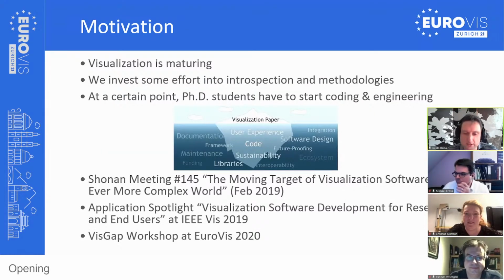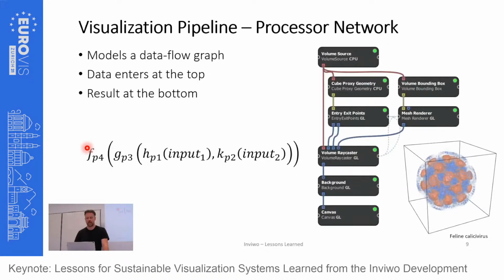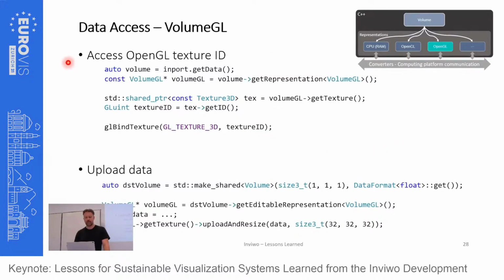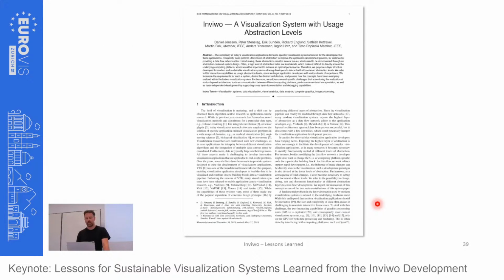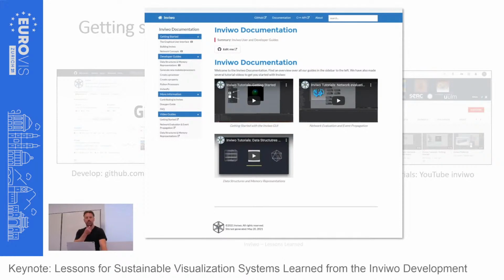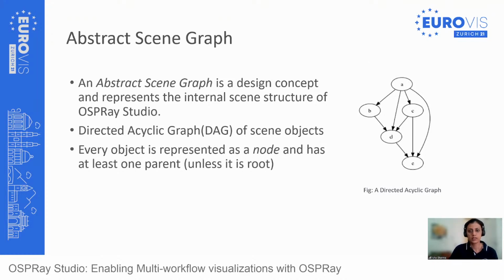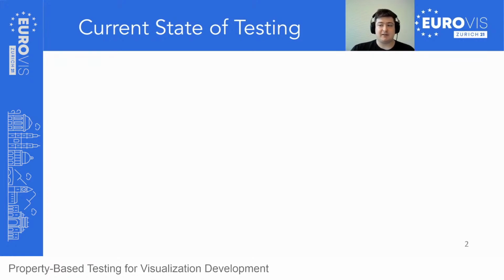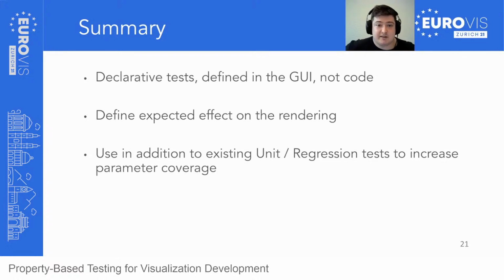EuroVis 2021: VisGap 1 - Keynote and Presentations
00:00:00 - Opening by Christina Gillmann, Michael Krone, Guido Reina, Thomas Wischgoll.
00:04:11 - Keynote: Lessons for Sustainable Visualization Systems Learned from the Inviwo Development by Timo Ropinski.
01:01:23 - OSPRay Studio: Enabling Multi-workflow visualizations with OSPRay
01:22:18 - Property-Based Testing for Visualization Development

OSPRay Studio: Enabling Multi-workflow visualizations with OSPRay
- Isha Sharma, Dave DeMarle, Alok Hota, Bruce Cherniak, Johannes Günther.
- Presented by Isha Sharma

Property-Based Testing for Visualization Development
- Michael Stegmaier, Dominik Engel, Jannik Olbrich, Timo Ropinski, Matthias Tichy.
- Presented by Dominik Engel

Session Chair: Guido Reina